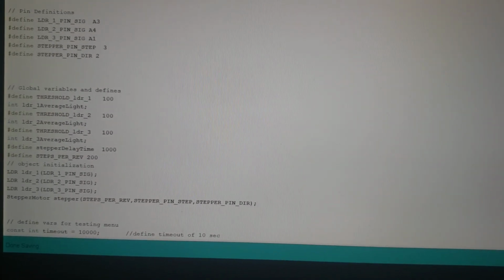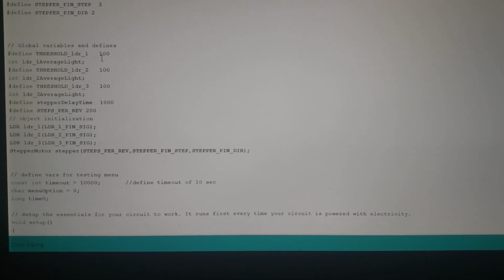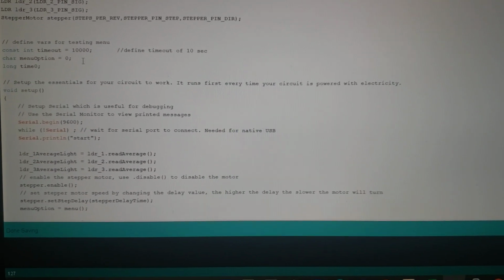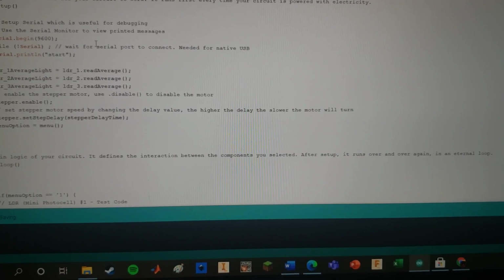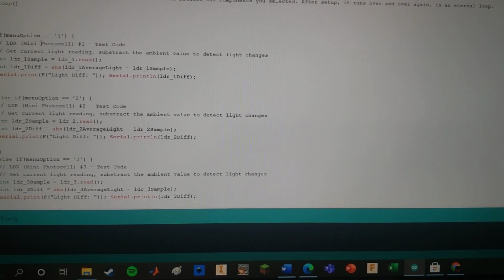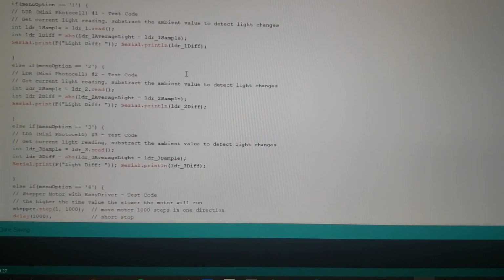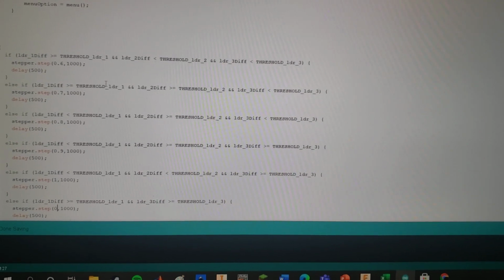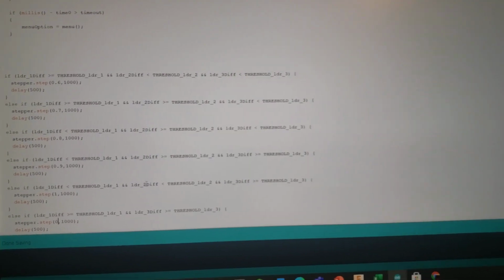touchless motor control project